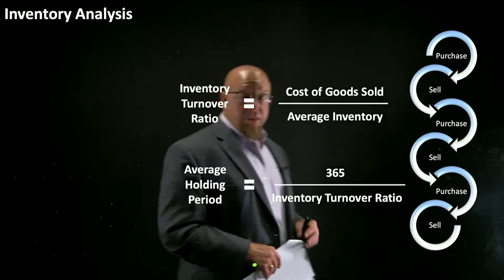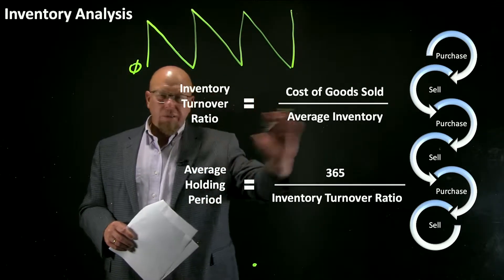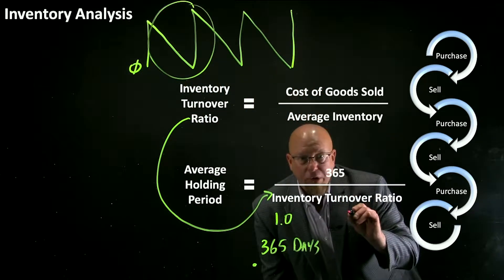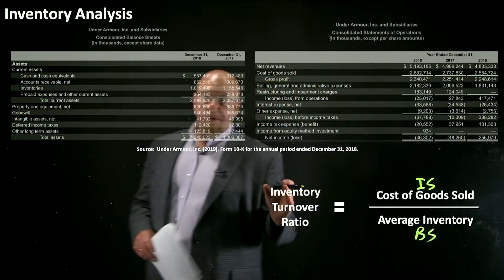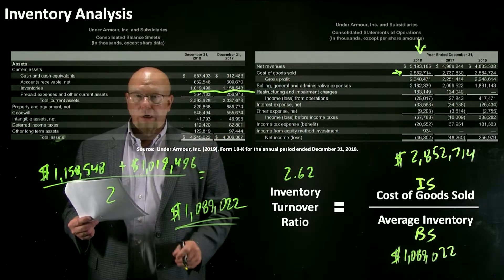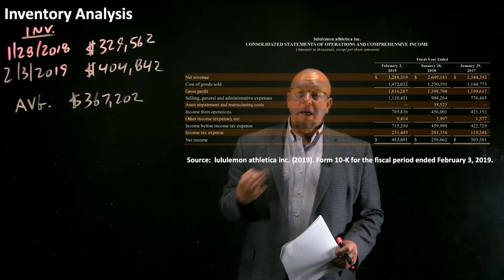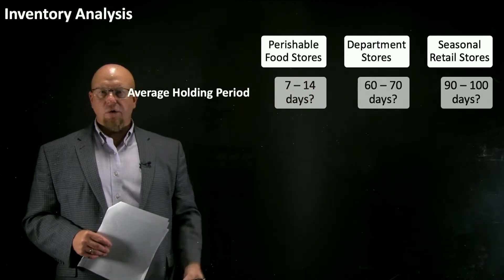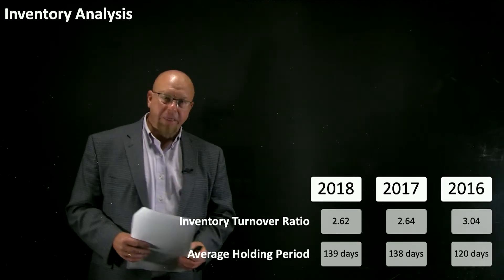Inventory Analysis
We explore ways to analyze a company's ability to manage its inventory.